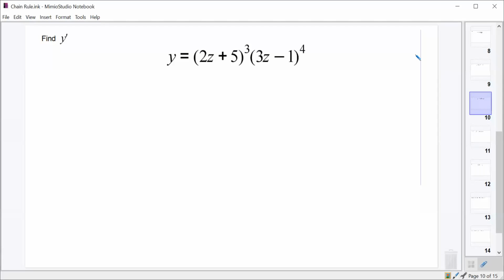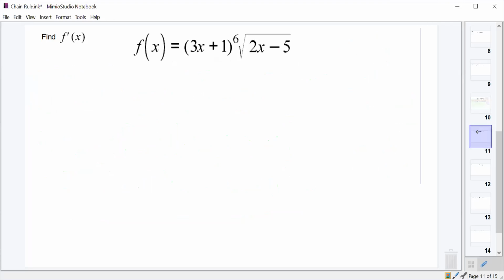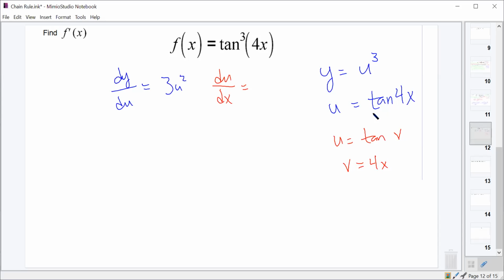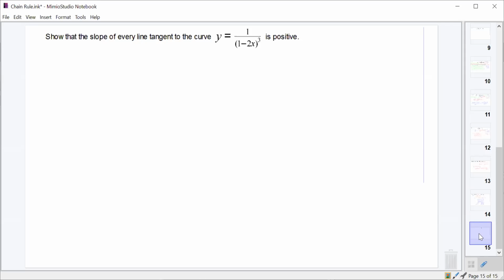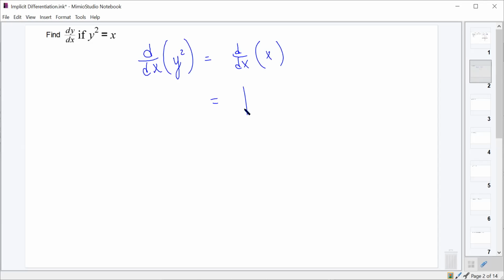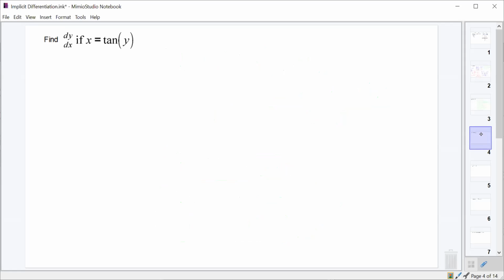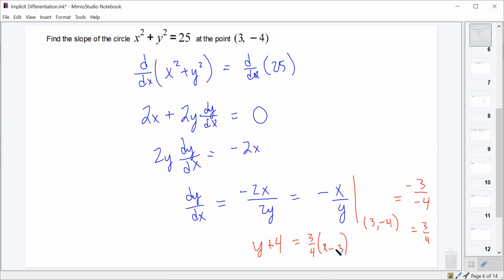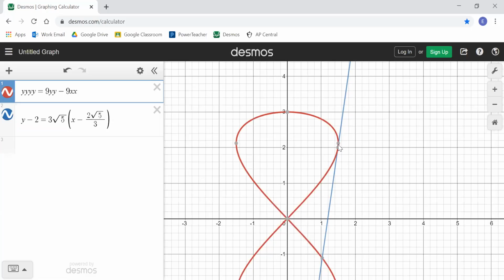11-18-20 Period 4